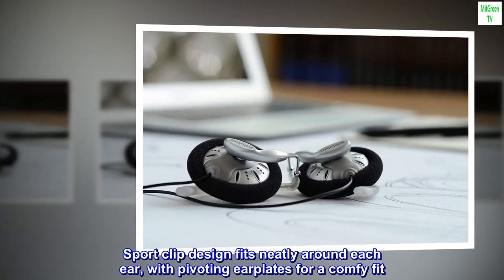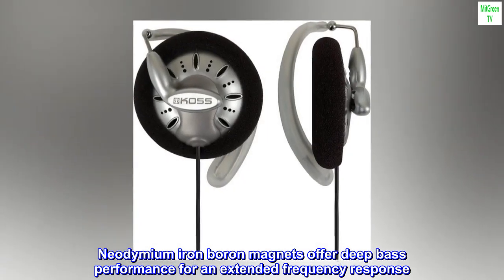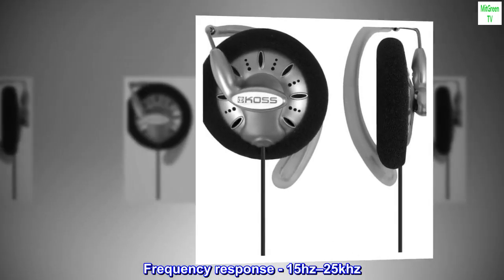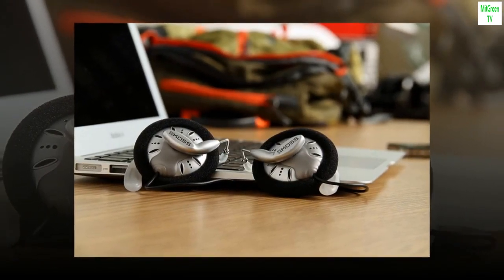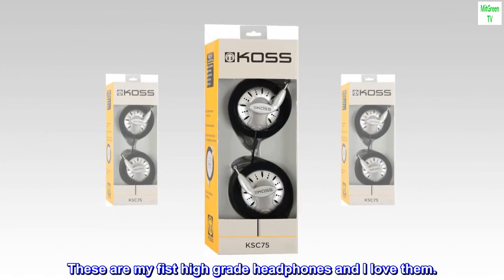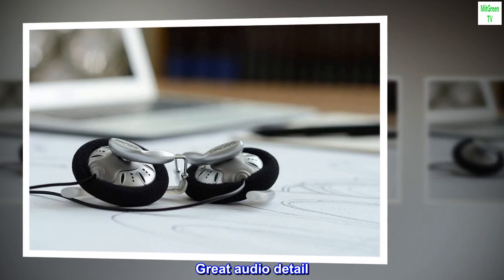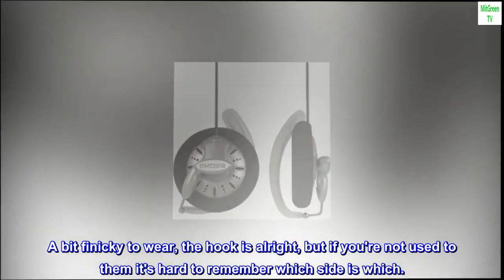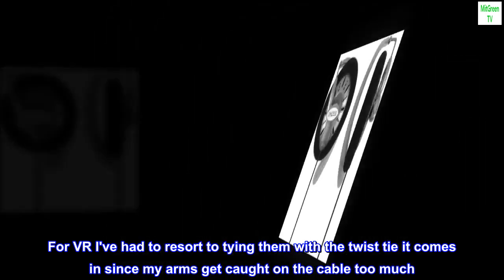Koss KSC75 Portable Stereophone Headphones, Single, Standard Packaging White/Gray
Sport clip design fits neatly around each ear, with pivoting earplates for a comfy fit
Titanium-coated drivers deliver accurate sound reproduction with little distortion
Neodymium iron boron magnets offer deep bass performance for an extended frequency response
Cord measures four feet long; L-shaped 3.5 mm plug
Compatible devices: Cellphone
Connector type: 3.5mm Jack
Top reviews from the United States
 I love it for VR and PC
I'm loving these headphones for my Oculus quest 2. The audio is much better than the stock Quest 2, by far. These are my fist high grade headphones and I love them.
Pros:
Lightweight, you almost forget they're there
When not playing anything, you can hear everything as if you didn't have them on, but when playing anything it will drown the surrounding sounds.

Great audio detail. I
Use the on VR to play RecRoom, and I can hear people sneaking behind my back no problem, something that never happened with my quest's audio

Cons:
A bit finicky to wear, the hook is alright, but if you're not used to them it's hard to remember which side is which.

4-foot cable. For VR I've had to resort to tying them with the twist tie it comes in since my arms get caught on the cable too much. But this is not a problem if you're using them for PC.